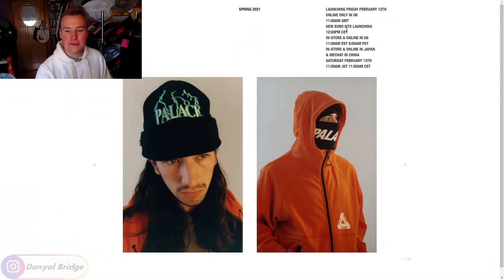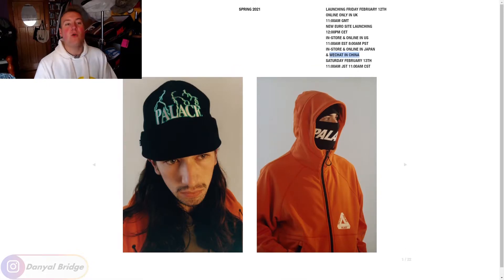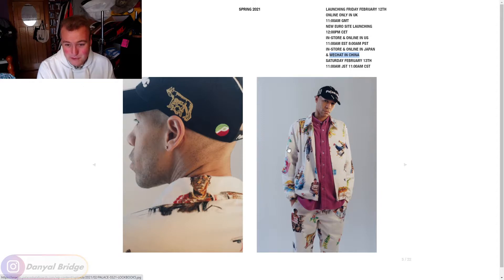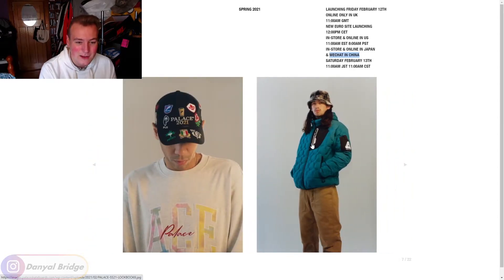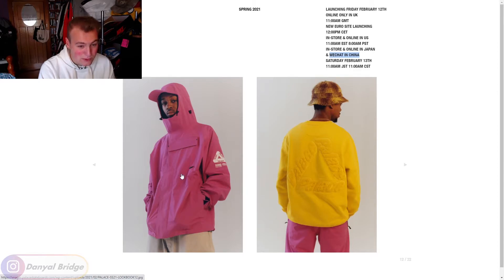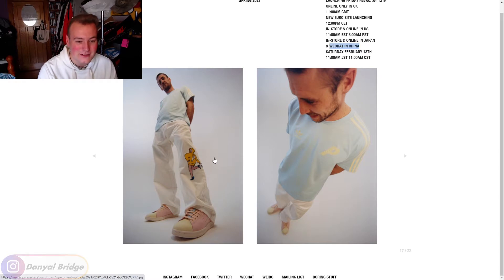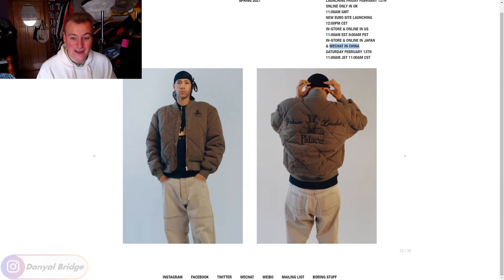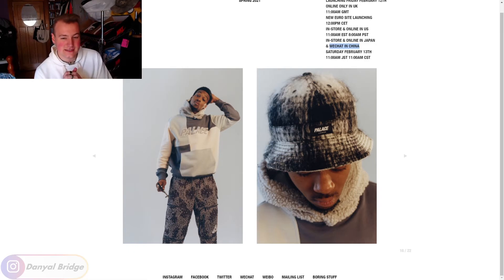Streetwear Talk | My Thoughts On Palace's Spring 2021 Lookbook!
Hey y'all! Welcome back to another streetwear talk video! In today's video, I am going to be going over my thoughts and opinions on Palace Skateboards' Spring 2021 Lookbook!

In the video, I will be covering the lookbook for Palace Skateboards' Spring 2021 collection. I'll be covering all the images in the lookbook, talking about what pieces I like in the lookbook, and also discuss my overall thoughts and opinions on the lookbook!

As always, I want to know your thoughts and opinions on Palace Skateboards' Spring 2021 Lookbook! Do you like any of the pieces showcased in the lookbook? Are you going to pick anything up this season? What is your favourite piece showcased in this lookbook? What is your least favourite? Lemme know all your thoughts and opinions in the comment section below!